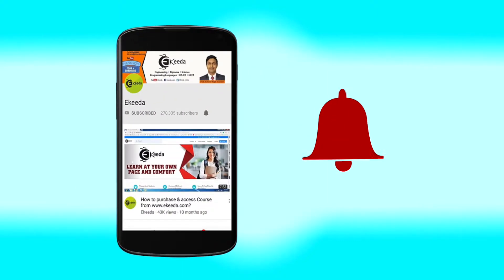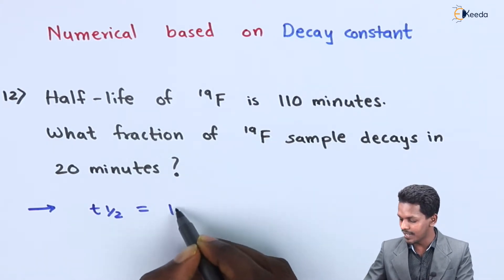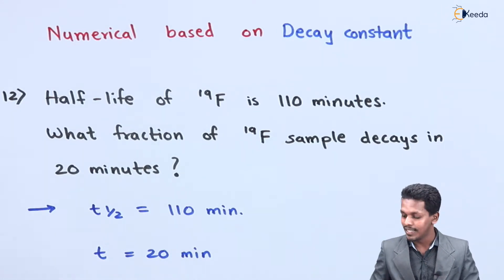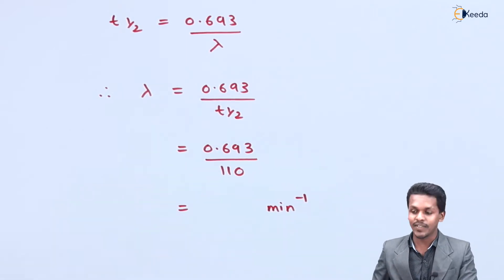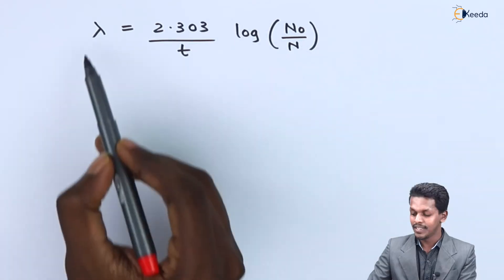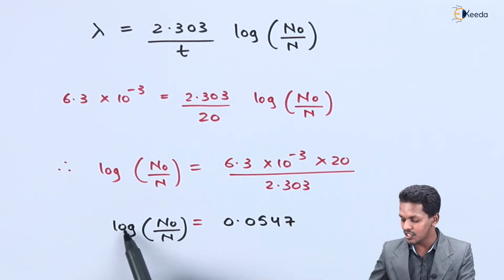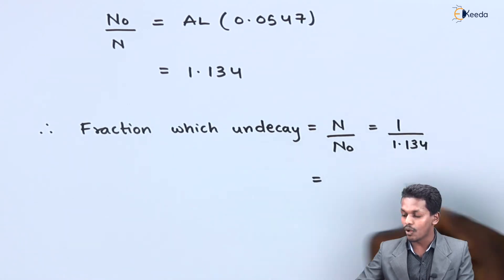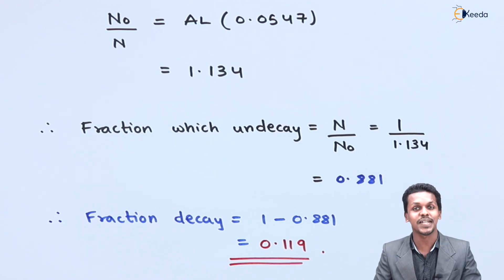Numerical Based on Decay Constant Problem 12 - Nuclear Chemistry & Radioactivity